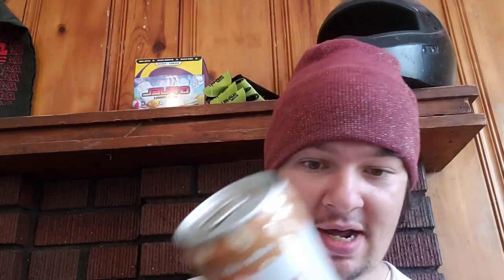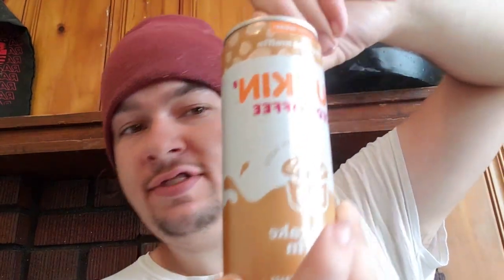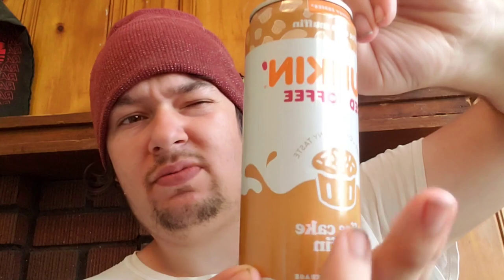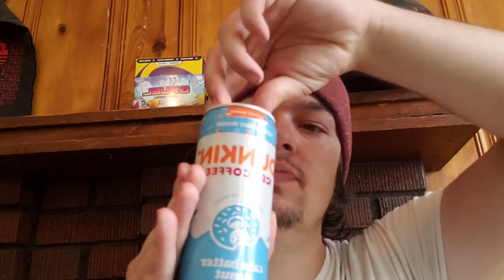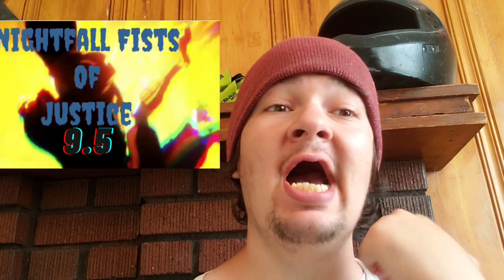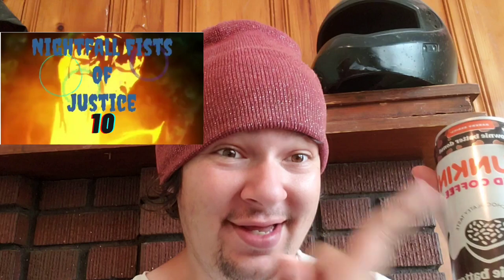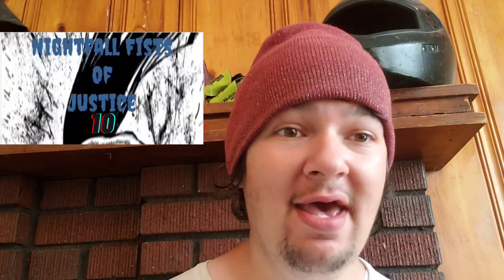Dunkin Iced Coffee Donut Flavored Coffee Energy Drink Review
Donuts And Coffee Fusion Ha Donut Flavored Coffee That Actually Taste Like A Donut